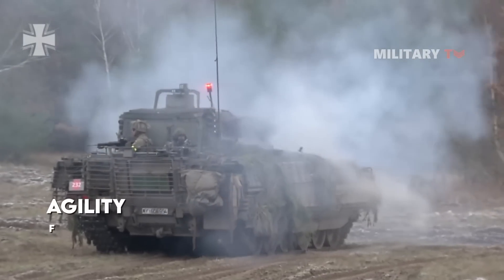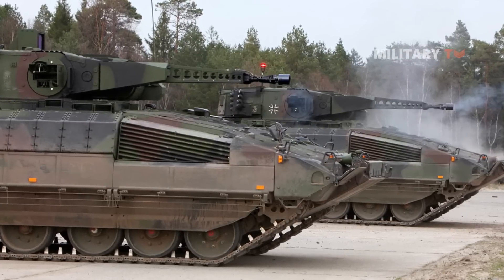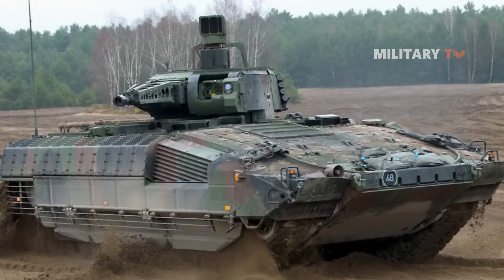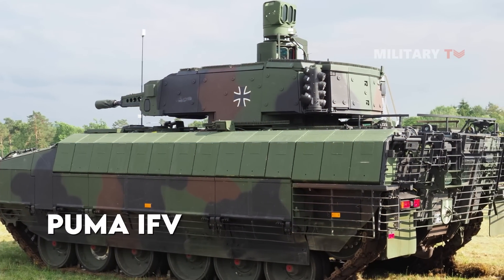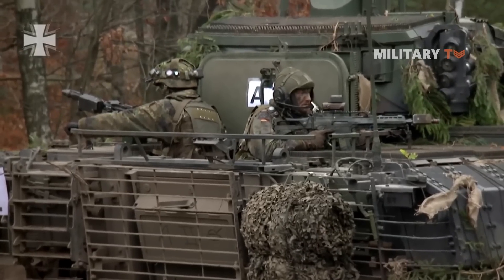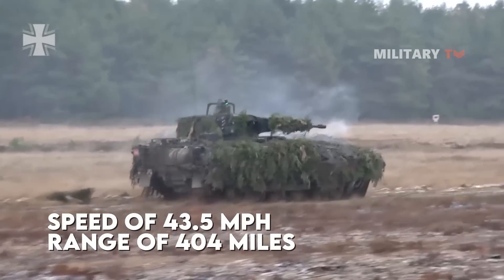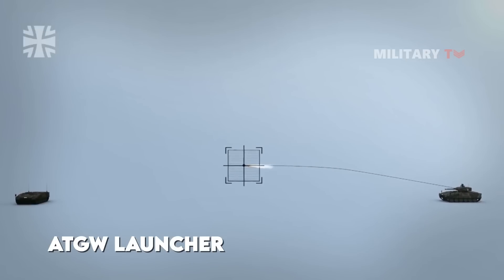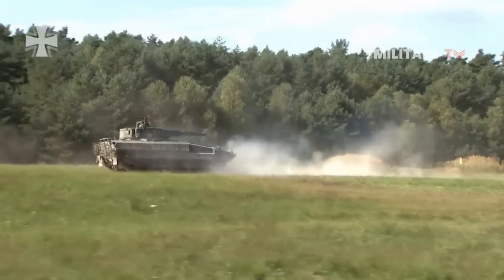How Strong are the Puma Infantry Fighting Vehicle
The Puma Armored Infantry Fighting Vehicle (AIFV) is a tracked vehicle produced for the German Army by Projekt System & Management (PSM), a joint venture of Rheinmetall Landsysteme and Krauss-Maffei Wegmann (KMW), under a program authorized by the German Federal Parliament in 2002. It has been in service with German Army since 2015. However, as of August 2021, 350 units of the vehicle had been delivered in total. Previously, the Puma program was known as the Igel and the Neuer Schuetzenpanzer (NsPz).

The Puma was developed as a fully tracked transport vehicle that offers highly modern protection components and high firepower, making it one of the most advanced and most protected IFVs on the market. Puma was designed with three levels of protection to meet the operational needs. The vehicle weight varies, including 29.4 tons, 31.45 tons, and 43 tons. There are other IFVs that are heavier and possibly more protected than the Puma such as the German Lynx KF-41 and the Russian Armata heavy IFV. However, both of these IFVs are still in development and have received no production orders, whereas the Puma is a fully operational vehicle that has been built in large numbers.